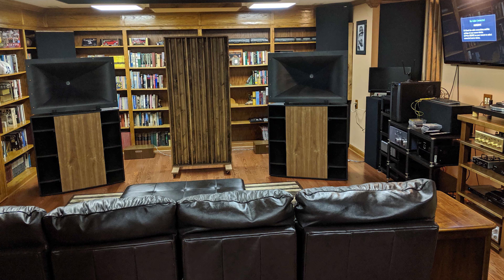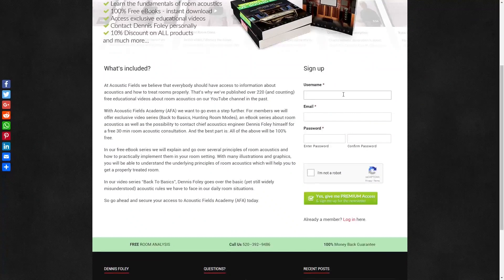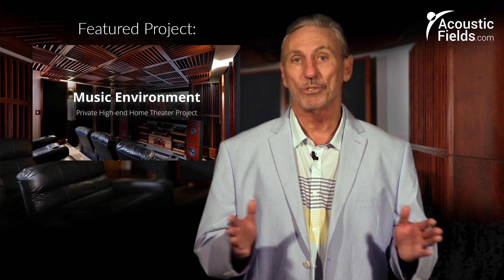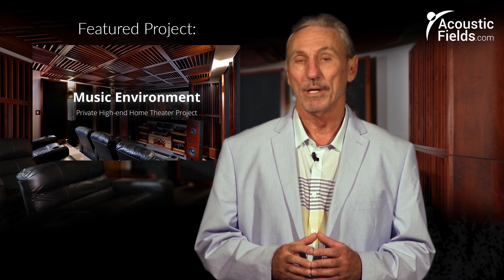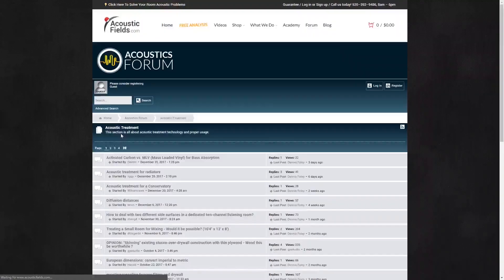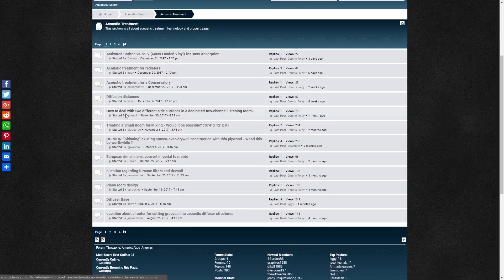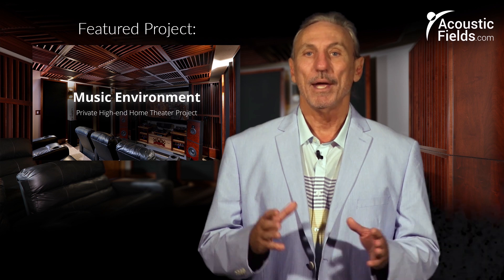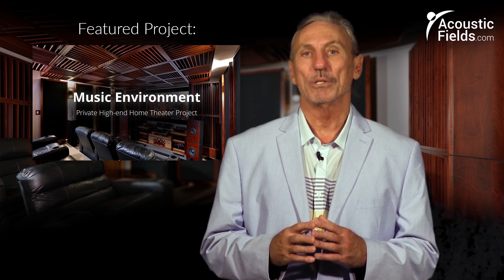Don't Do This! - Kitchen Theaters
- I'm Dennis Foley, and today we continue our "Don't Do This" series, using real-life examples to highlight common mistakes in room setup and acoustic treatment. Learn why placing speakers against walls, having glass surfaces, and cluttering the space between speakers can degrade sound quality. Discover the importance of proper surface area treatment, managing reflections, and avoiding phase issues to achieve optimal sound. Join us as we analyze these examples to help you avoid these pitfalls and improve your acoustic environment.